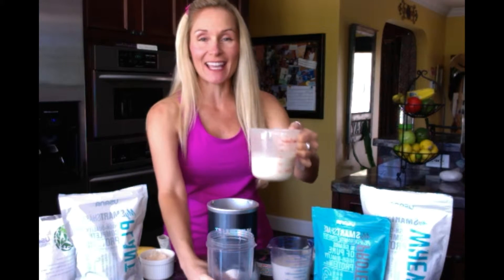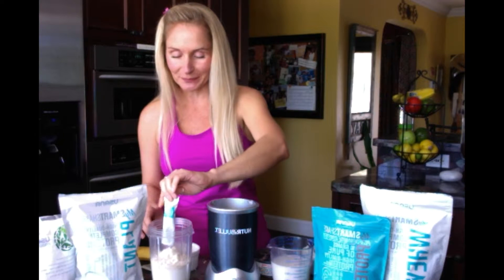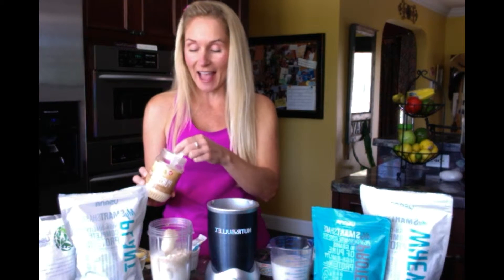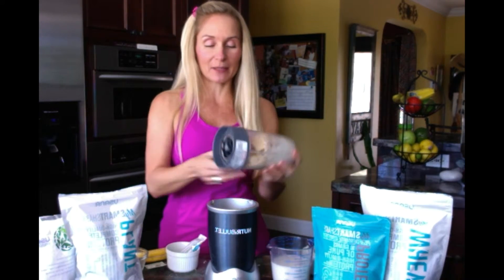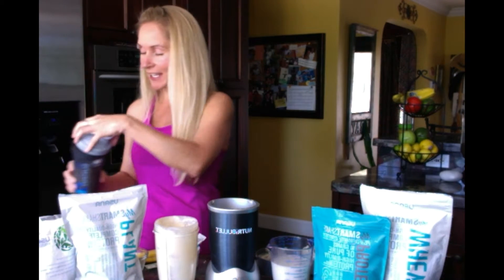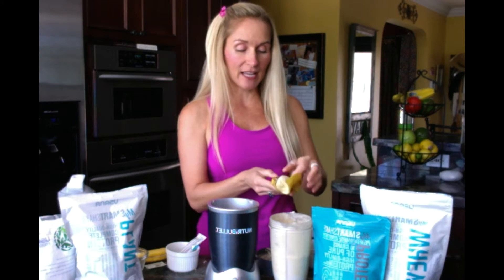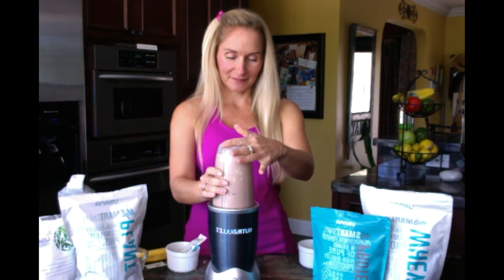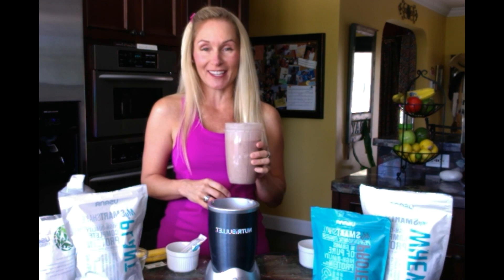Protein Shake Recipes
Super Clean My SMART PROTEIN SHAKES. Chocolate Covered Cherry and Peanut Butter Banana!